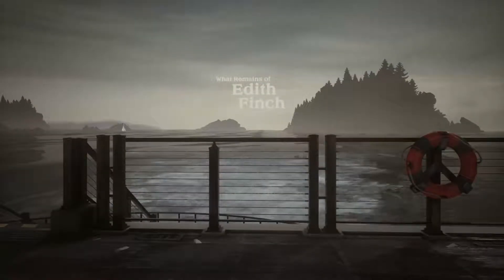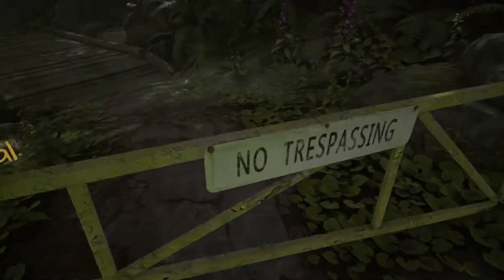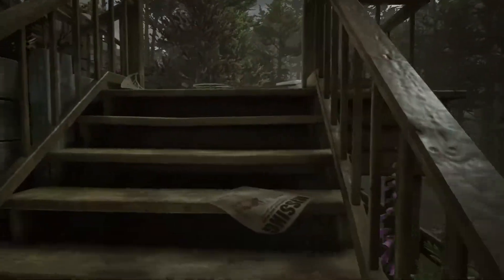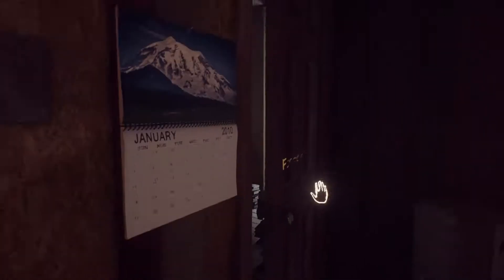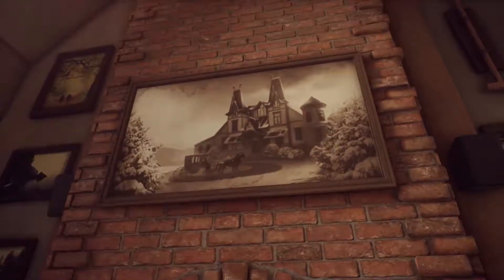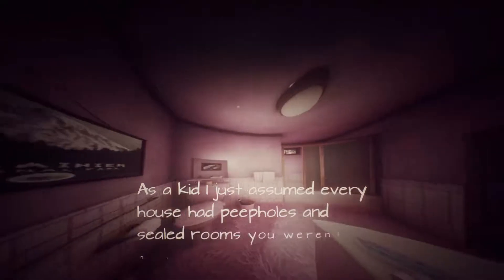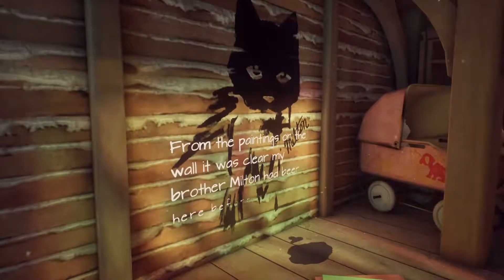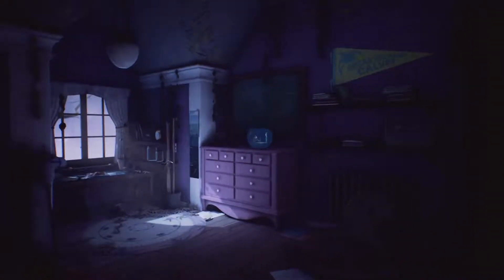Let's Play What Remains of Edith Finch?: Part 1 "The Waiting House"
In which we enter the ancestral Finch house and the first of its memories.